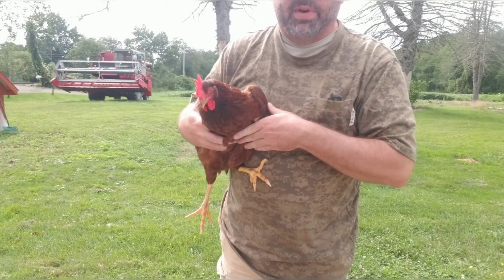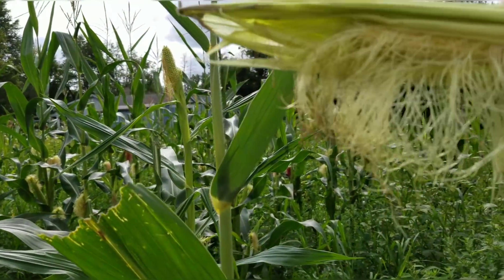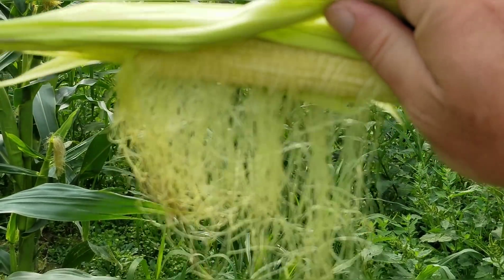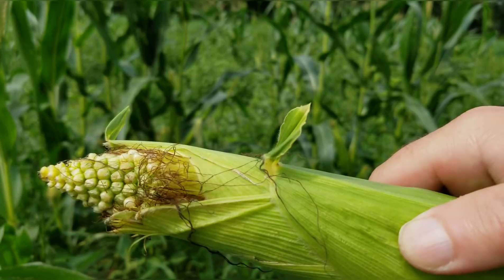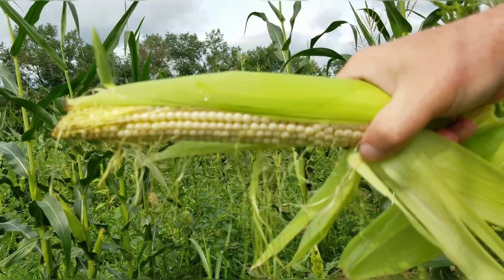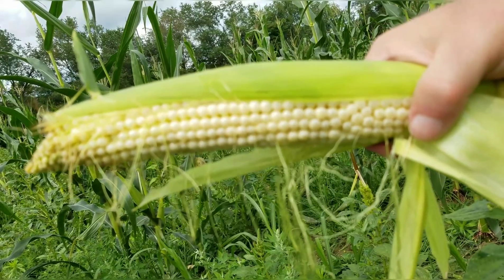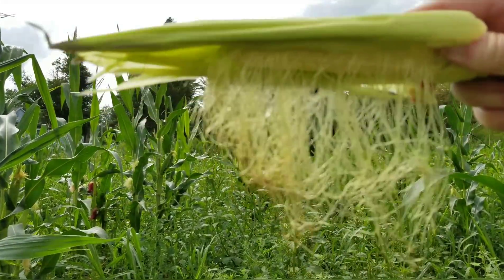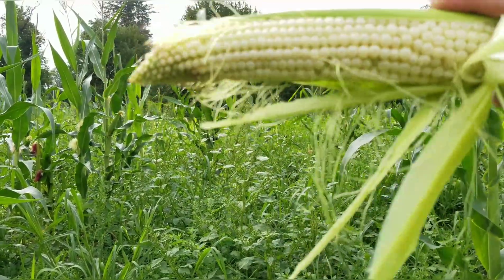Is The Corn Pollinated? Shake Test! 🌽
Just a little test to see if your corn pollinated.